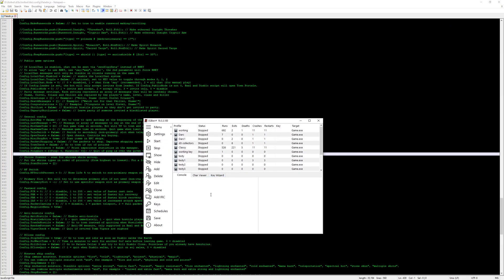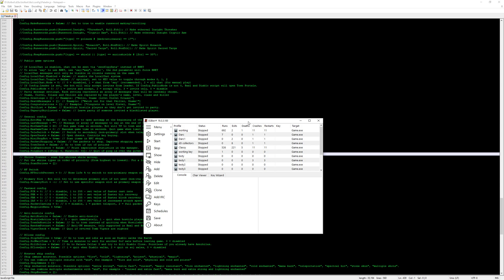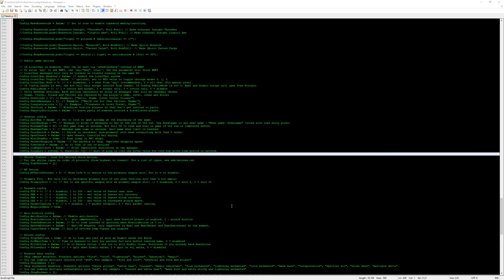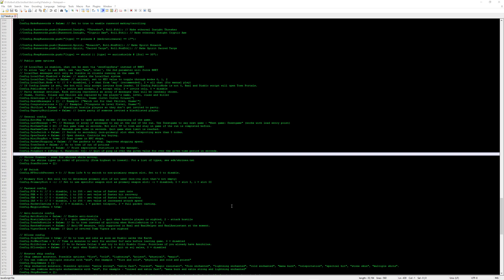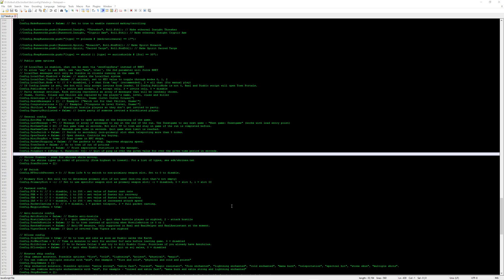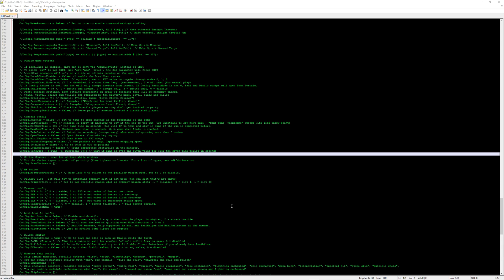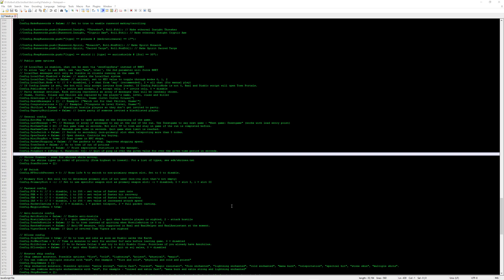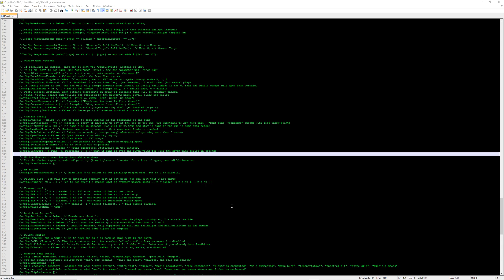Kolbot Solutions: How to show Experience or Log experience in the manager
Will show in the console portion of the manager